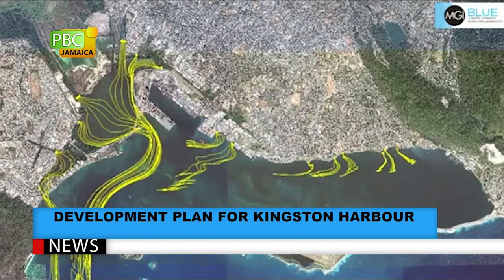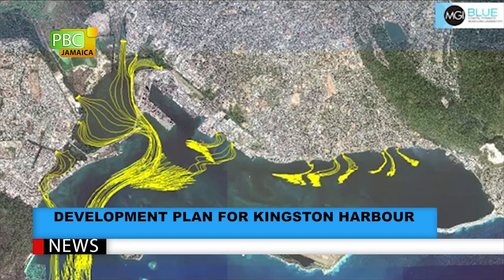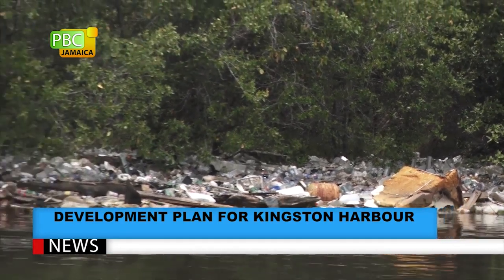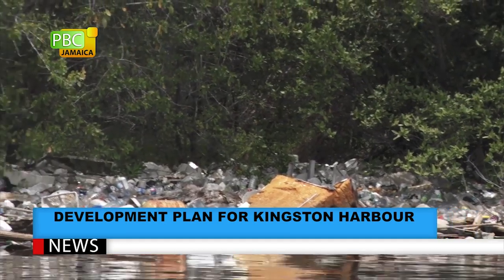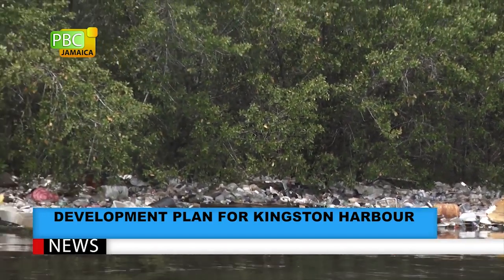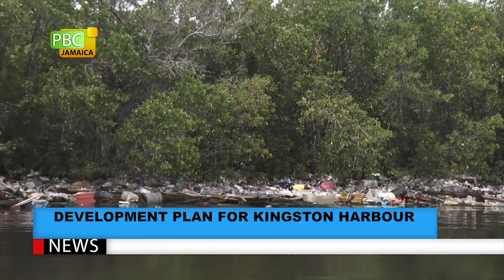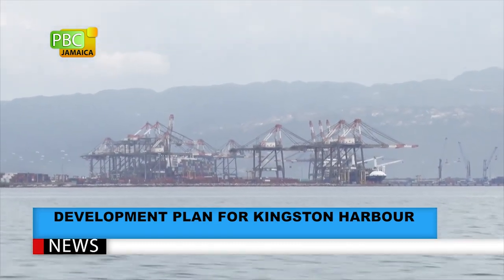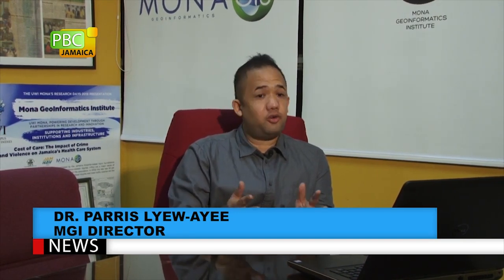DEVELOPMENT PLAN FOR KINGSTON HARBOUR